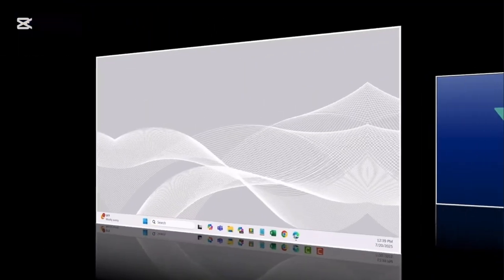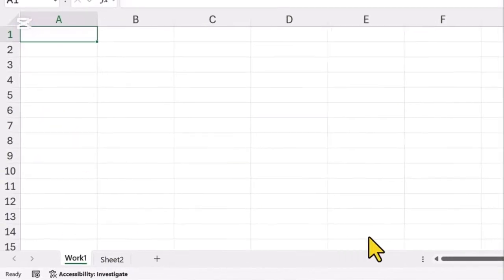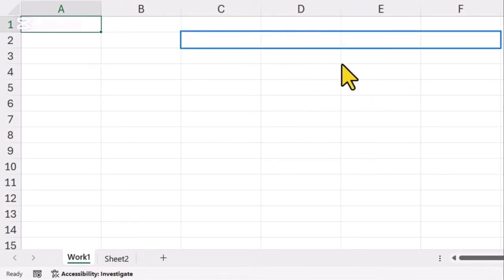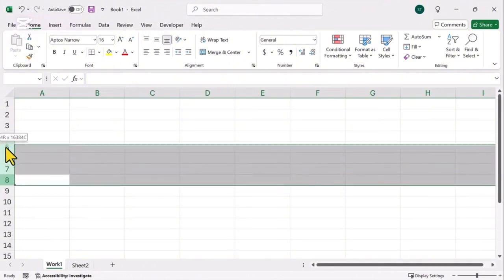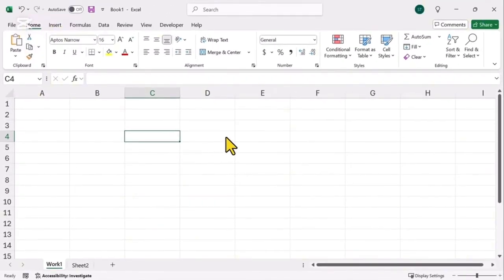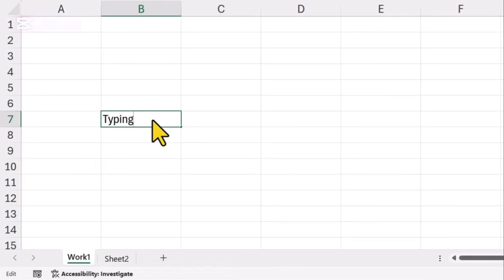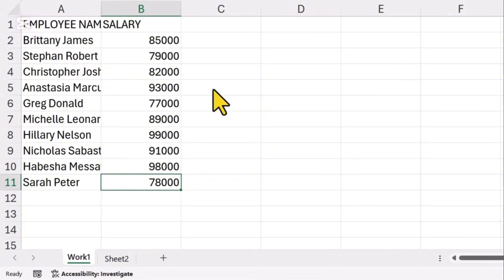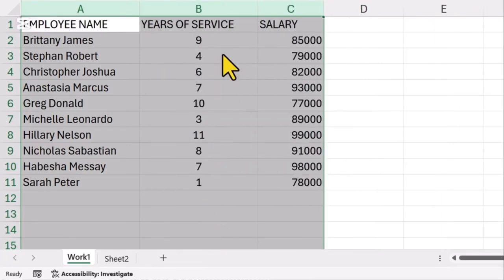Excel For Beginners: Everything You need In One Video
Master Excel in Minutes! The Ultimate Beginner’s Guide
Ready to stop feeling overwhelmed by spreadsheets? This comprehensive tutorial is designed to take you from "zero" to "confident" in one sitting. We’ve cut out the fluff and focused on the essential tools you’ll actually use at work or school.
Whether you're opening Excel for the first time or just need a quick refresher to sharpen your skills, this step-by-step guide has you covered!

✅ What you’ll learn:
• How to navigate the Excel interface like a pro.
• Data entry hacks to save you time.
• The "Magic" of Formulas and Functions.
• Formatting tricks to make your data look professional.

Timestamp Chapters:
00:00 – Introduction
00:56 – Starting Your First Excel File
01:44 – Workbooks vs. Worksheets Explained
02:48 – Columns, Rows, Cells & Ranges
04:54 – Pro Tips for Selecting Data
06:46 – Using the Name Box & Formula Bar
08:07 – Master the Ribbon Menu
08:33 – Entering & Editing Data Fast
10:58 – Adjusting Column Widths
11:50 – Rows & Columns: Insert, Hide, & Format
14:21 – The Power of Find & Replace